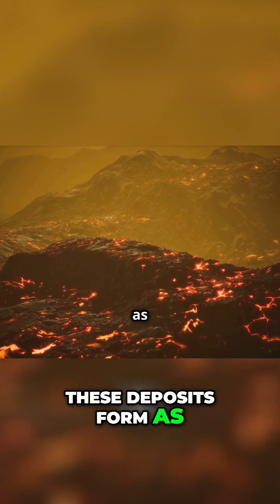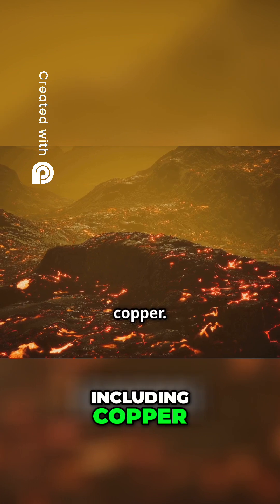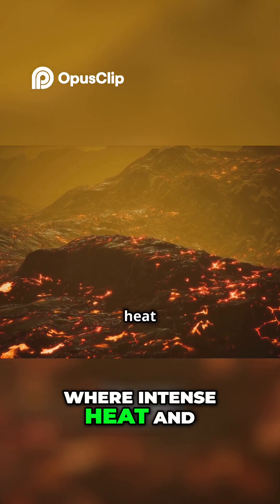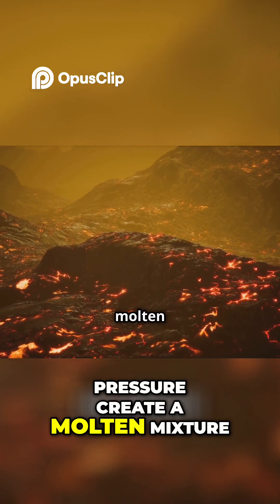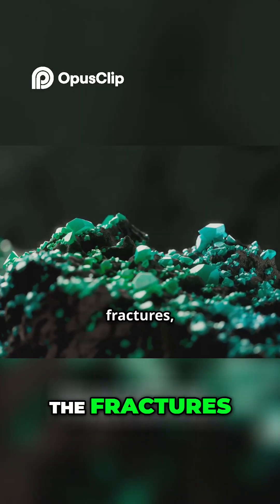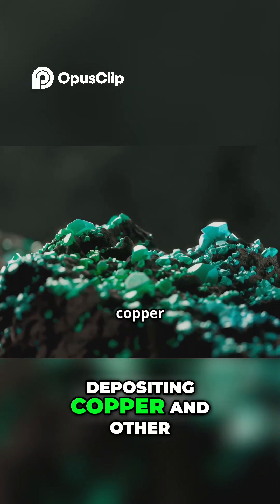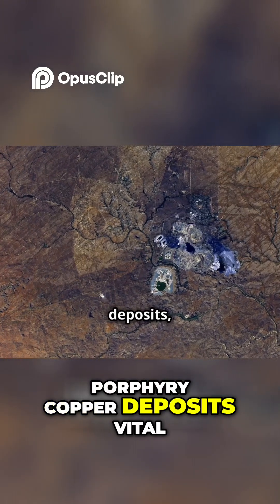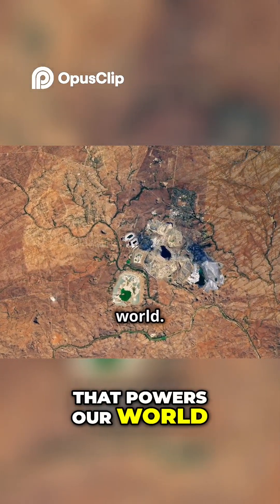Unveiling Porphyry Copper Deposits: Nature's Treasure Hunt